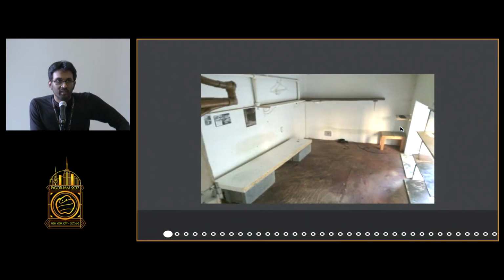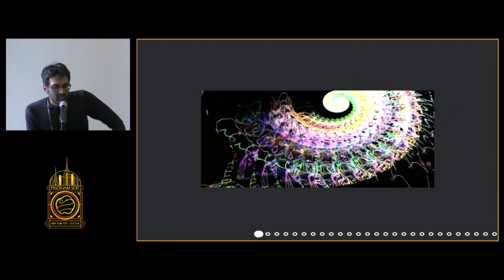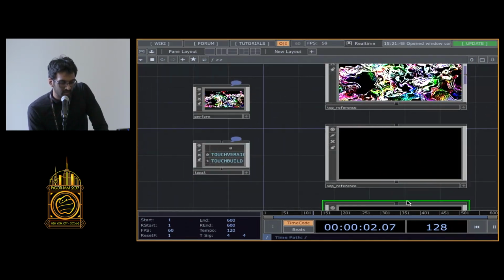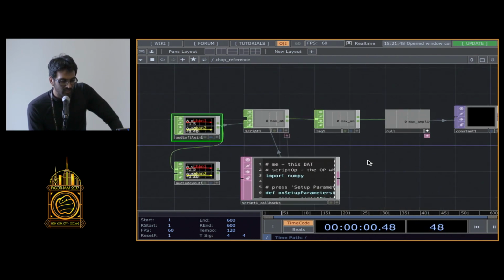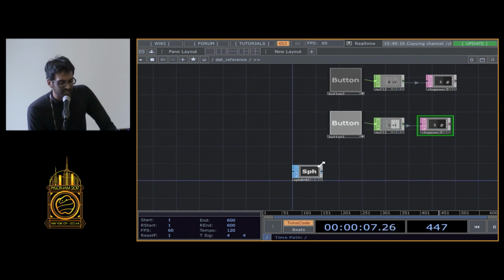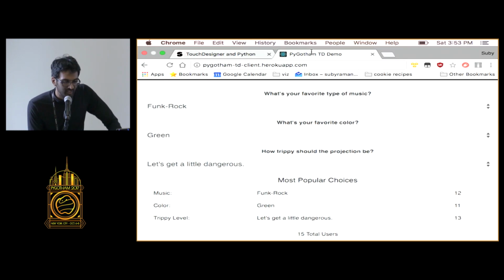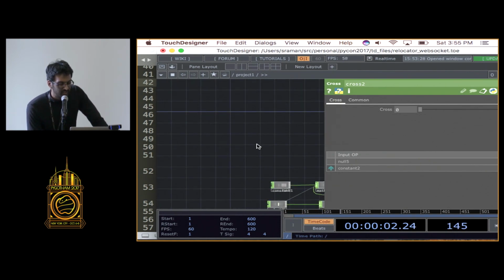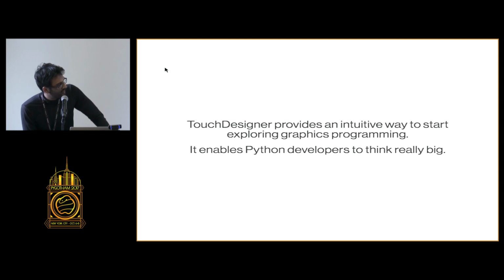Make mind bending, interactive 3D projects with TouchDesigner and Python